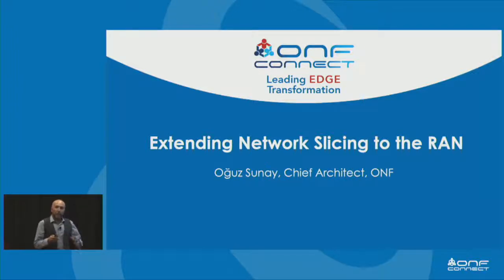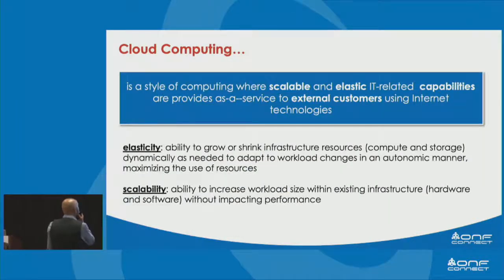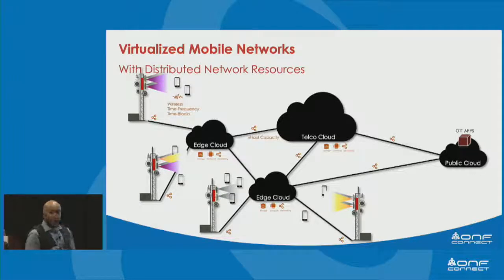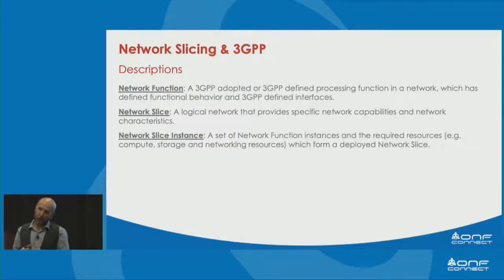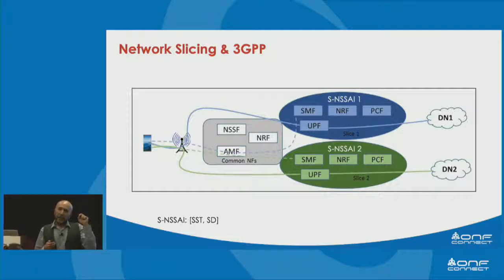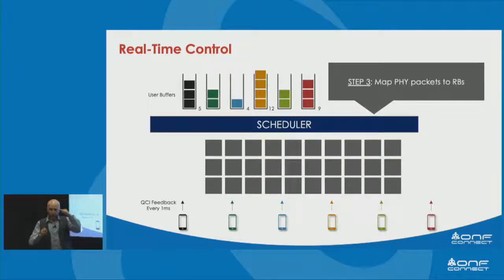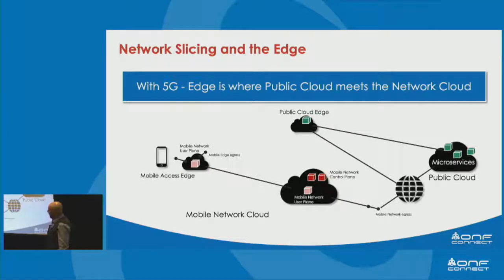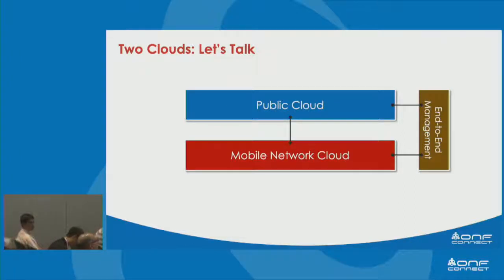Extending Network Slicing to the RAN: Benefits, Requirements and the Road Ahead - Oguz Sunay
Oguz Sunay, Chief Architect for Mobile Networking - ONF